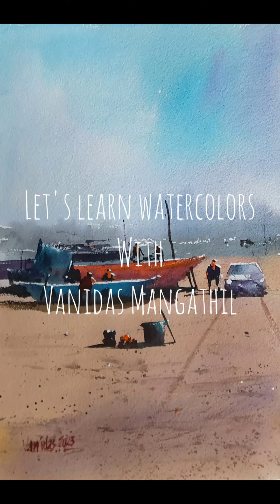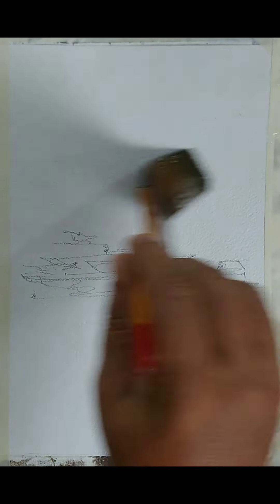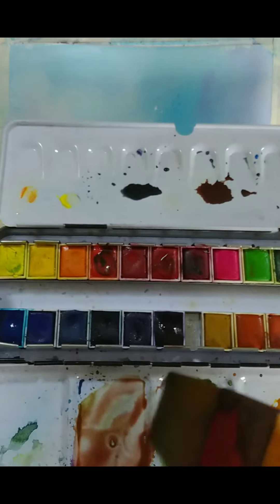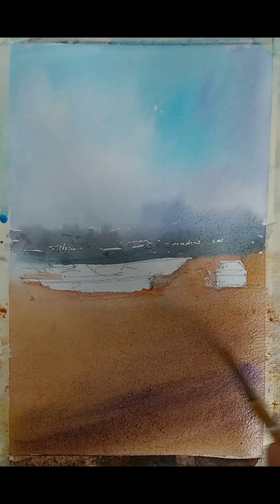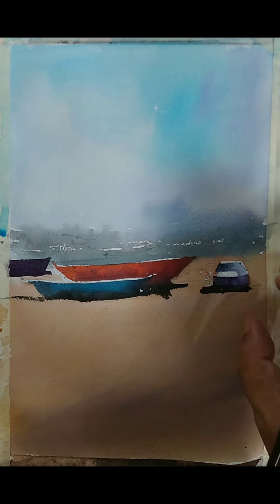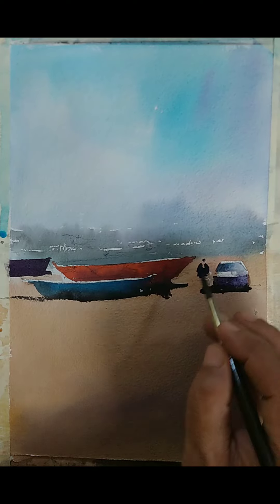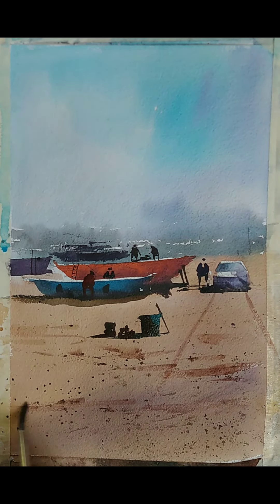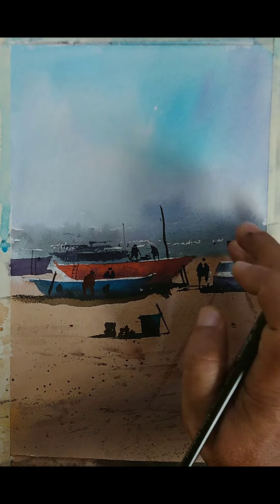Practice Painting from IMAGINATION! Fully explained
This video demonstrates an easy approach to Practice painting from imagination - This helps to paint imaginary scenes in watercolors.  This can be practiced daily to improve your imaginative skills, drawing skills and watercolor skills. This is a narrated video and is simple enough to understand and follow. This will help intermediate artists who want to explore watercolor art..  The subject is treated with emphasis to learning the approach, not to cover perfectly finished details.

Colours Used: Cerulean Blue, Paynes Grey, Burnt Umber, Burnt Sienna, Scarlet Red, Orange,Violet, White